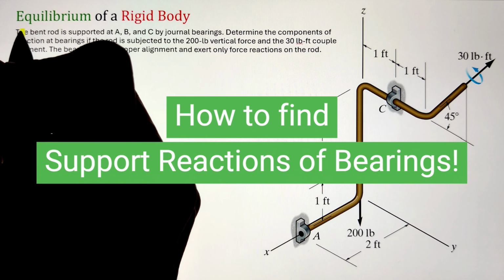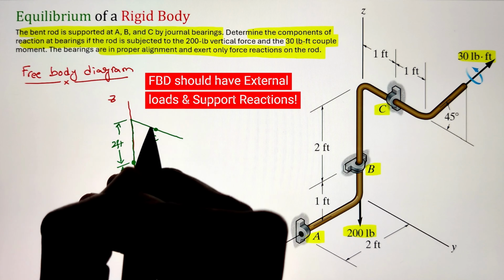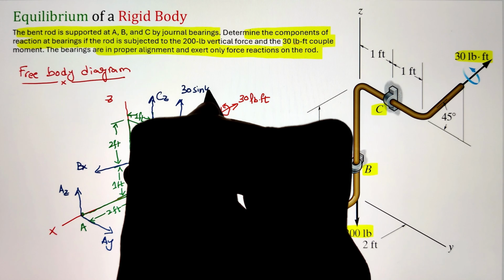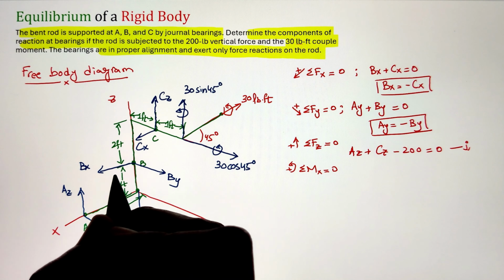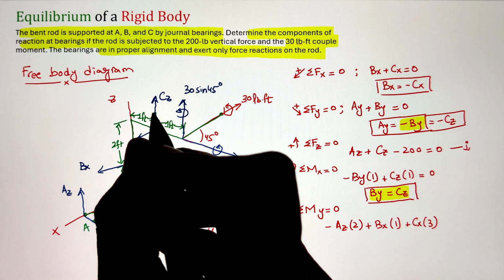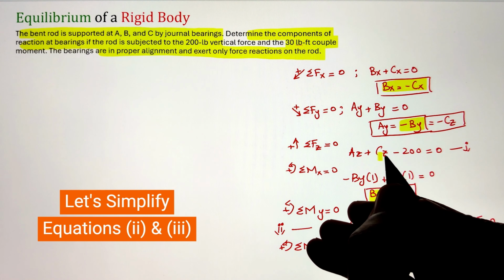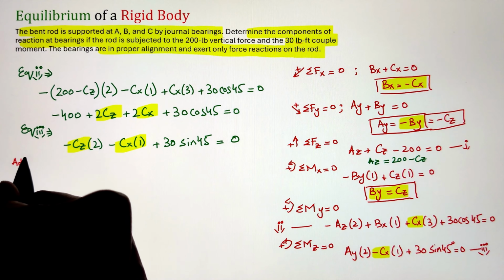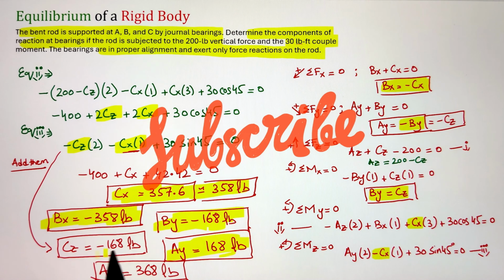How to Find Support Reactions at Journal Bearings (A, B, C) | Bent Rod with Force and Couple Moment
📘 In this engineering statics tutorial, we solve a complete problem involving a bent rod supported by journal bearings at points A, B, and C. A vertical external force acts downward on the rod, and an applied couple moment is also present. We determine all components of the support reactions at each journal bearing using 3D equilibrium equations.

This is one of the most important topics in Engineering Mechanics – Statics, especially for students learning support reactions, bearing forces, 3D force systems, and equilibrium of rigid bodies.

How journal bearings support loads in 3D
How to determine reaction force components at bearings A, B, and C
Which directions journal bearings restrict and which they allow
How to draw a correct 3D free-body diagram for a bent rod
How to apply equilibrium equations (∑Fx, ∑Fy, ∑Fz, ∑Mx, ∑My, ∑Mz)
How to incorporate a vertical downward force and a couple moment
How to solve a bent rod statics problem step-by-step
How to analyze reaction forces and reaction moments in bearings
How bearing reactions appear in real engineering applications

This video is perfect for:
Engineering Mechanics / Statics courses
Strength of Materials / Mechanics of Materials
Mechanical & Civil Engineering students
FE Exam (NCEES) preparation

Anyone learning how to solve support reaction problems involving bearings and couples

If my videos help you learn, consider becoming a channel member to support more engineering tutorials. Members get priority replies, badges, and emojis. Thank you for supporting the channel!